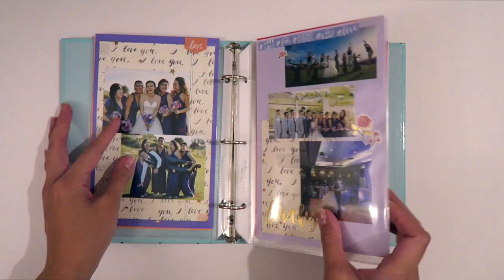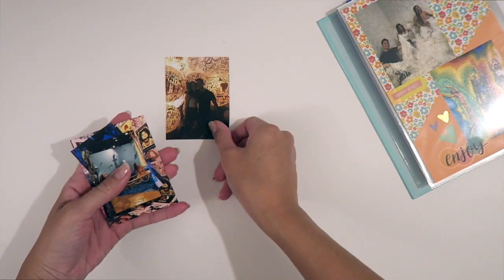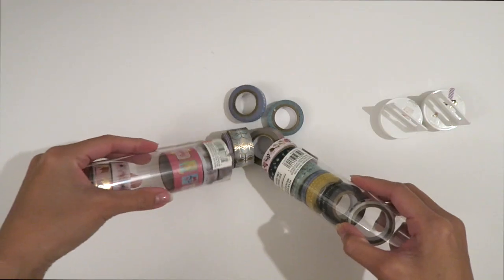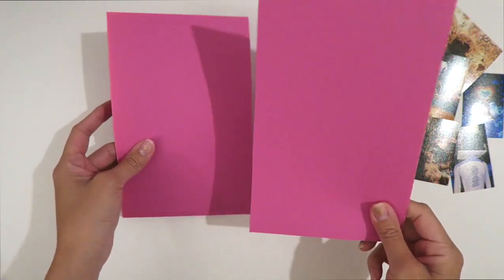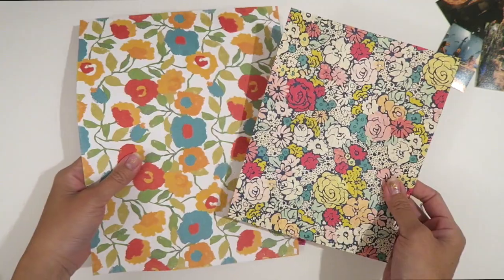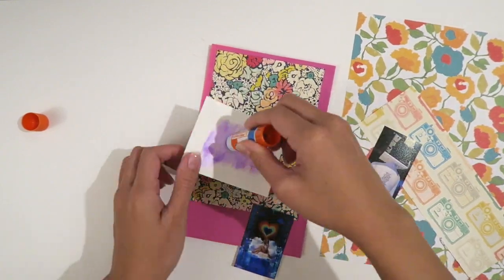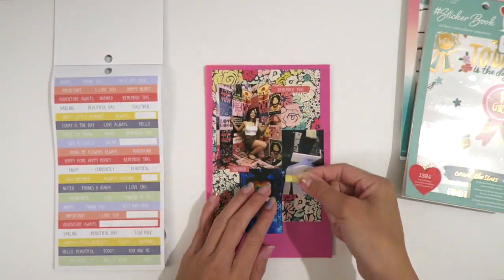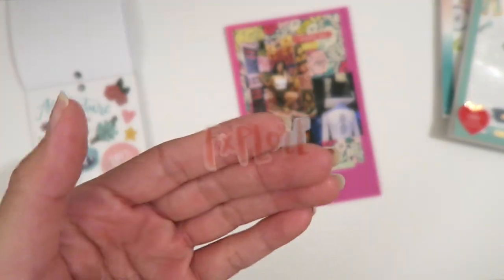SCRAPBOOK WITH ME | anhle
Hey friends! I’m so excited to finally be able to share this scrapbooking video! I’ve been scrapbooking since I was in middle school and it’s one of the ways I’m consistently creating something. Aside from make up and fashion, paper crafting has always been a love of mine. I hope you guys enjoy!

⇢ Dear Lizzy sticker book
⇢ Everyday sticker book
⇢ oneCANOEtwo sticker book

⇢ Lavender by Mia Gladstone (Prod. By Julian Avila)